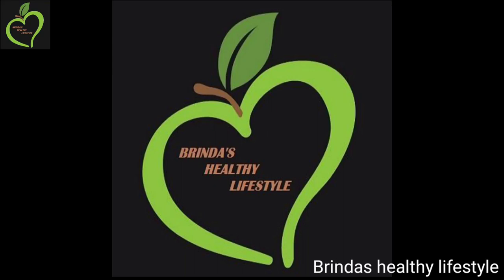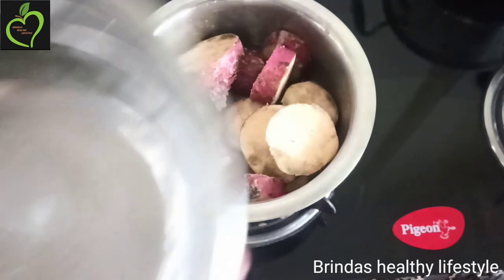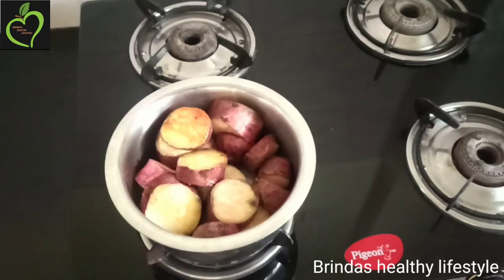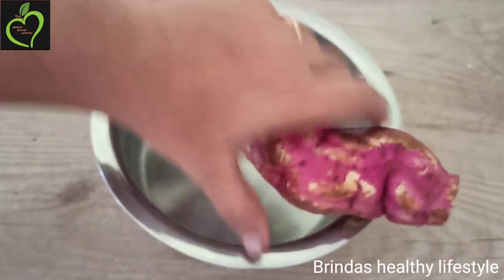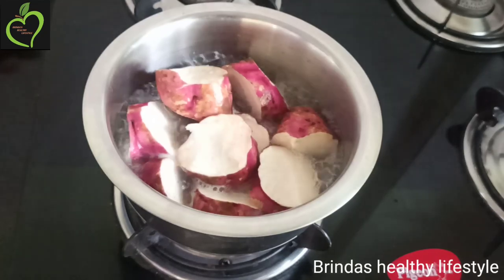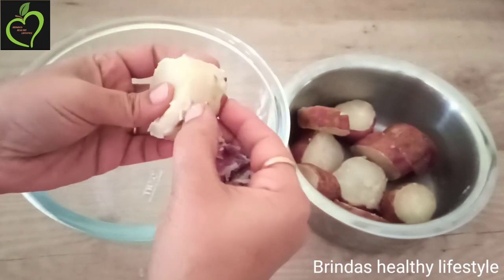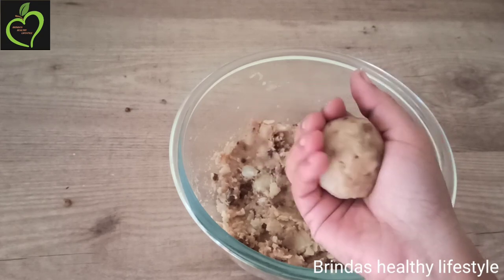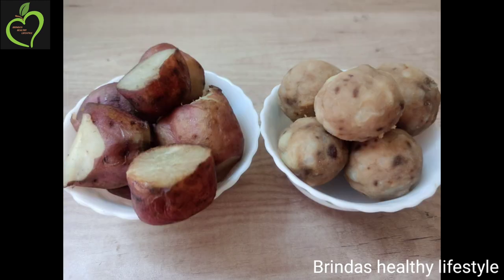sweet potato snacks/benefits of sweet potato/sweet potato balls/sweet potato recipes/healthy snack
This is a unique and traditional recipe of sweet potato. Usually kids love to have these types of snacks. This can be served for all the age groups.
Its a healthy snack tooo with very less ingredients.